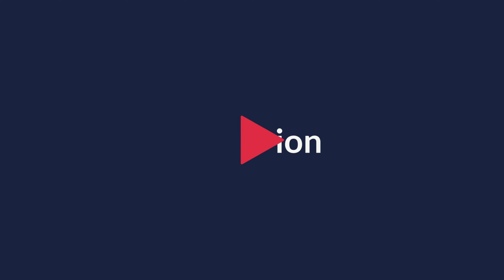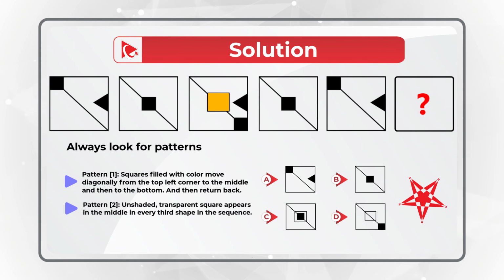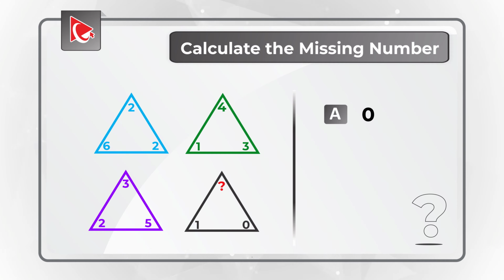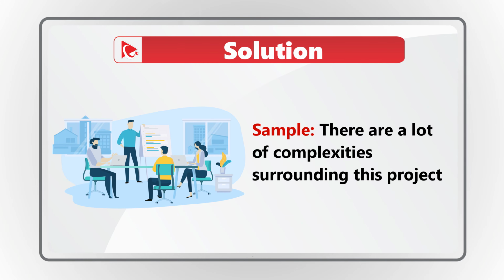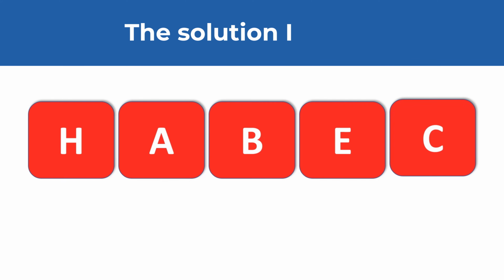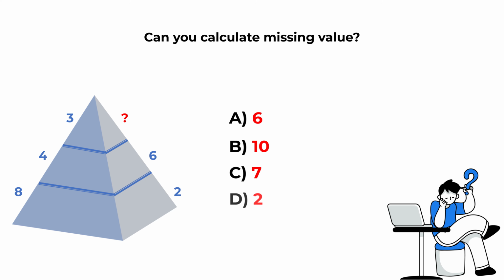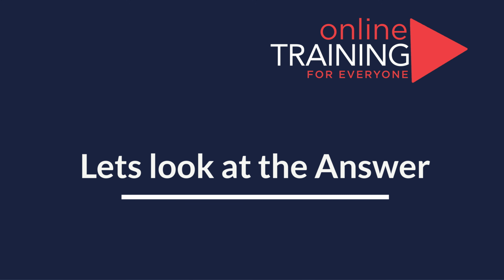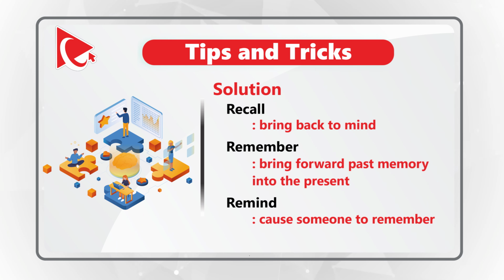Assessment Test Practice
Watch this video from the beginning to end to get ready for the Assessment Test. Very frequently companies are using Aptitude Assessment Test to determine candidate’s fit for the position as part of the employment process. Learn how to get ready for Assessment Test that you might encounter as part of employment process. In this tutorial you will learn typical assessment exercises, asked during interview assessment test.